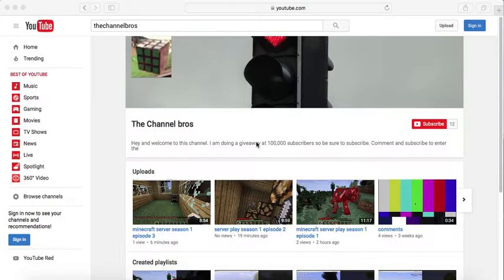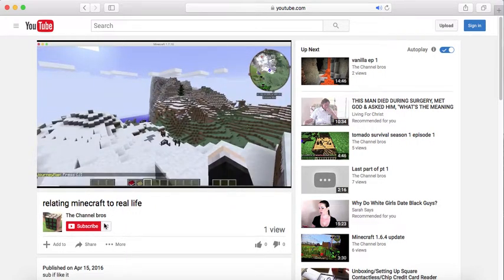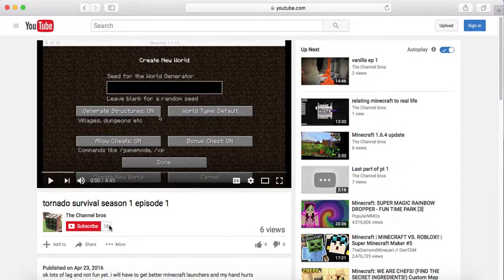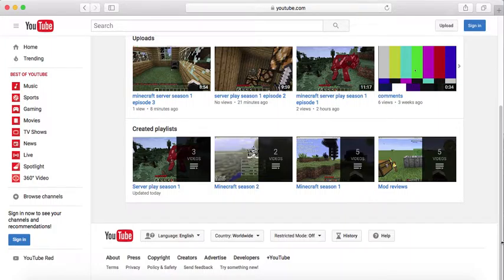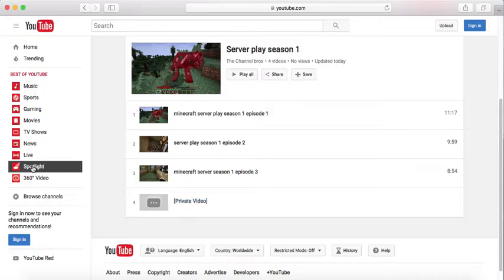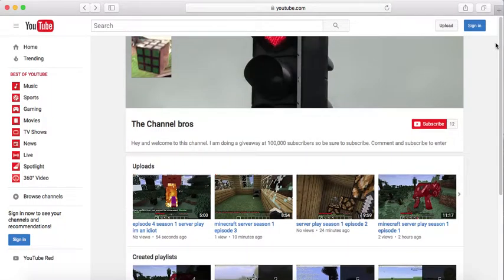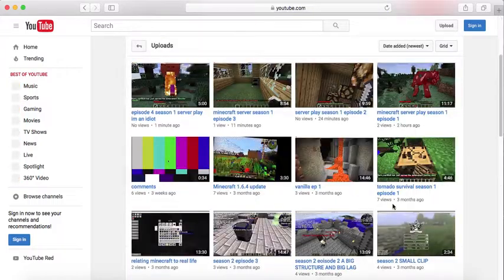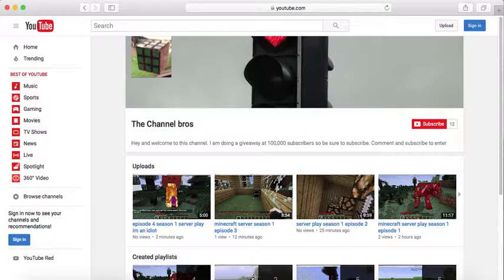10 things you didnt know about this channel